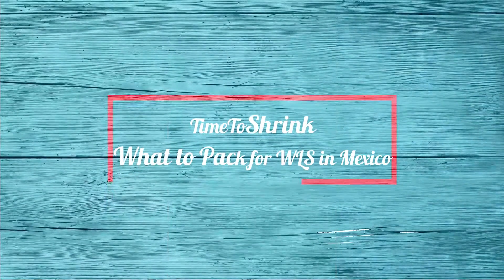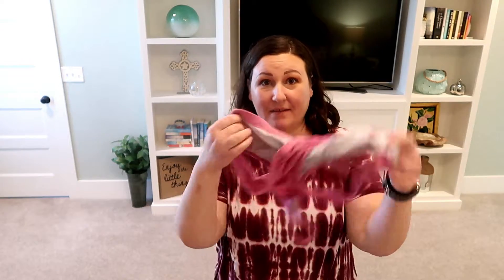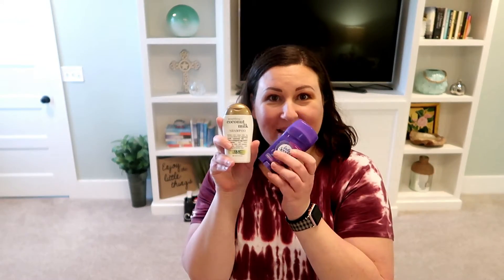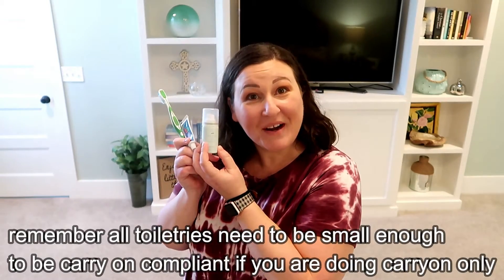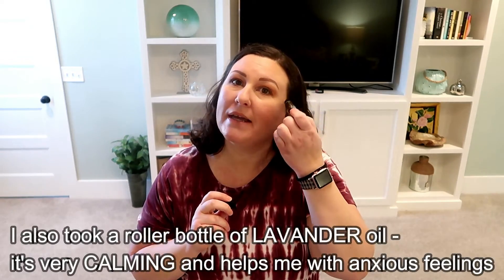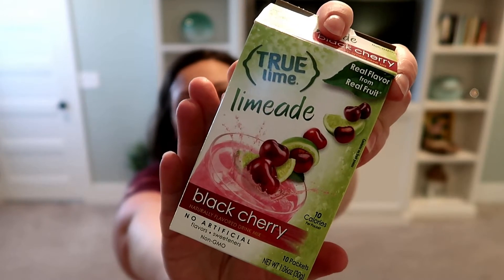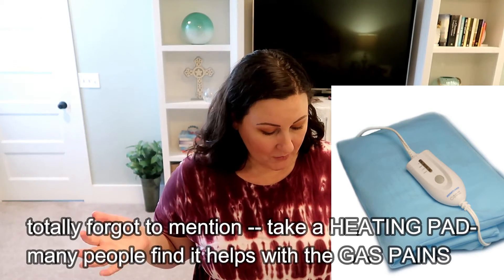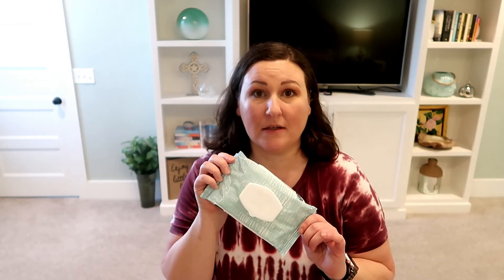What to Pack for WLS in Mexico // Packing for Bariatric Surgery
I had VSG surgery on Nov 23, 2018 in Puerto Vallarta, MX with Dr. Hildago

Welcome Welcome- I’m so glad you found my little corner of YouTube friend! I am a mom, a wife, a nurse and chronic pain survivor on a journey to better health and wellness for myself, as well as my family! I am newly post op VSG, vertical sleeve gastrectomy surgery. Prior to Surgery I found Keto, and it has changed my life!! KETO LIFESTYLE is not only aiding me in losing weight, but it has helped my pain levels, brain fog, and energy levels more than I knew was possible. That alone has me on FIRE for Keto. I have ALWAYS loved to COOK- feeding people makes my day - so I decided to include lots of healthy keto cooking on my channel! This channel will be all about weight loss, with healthy cooking and DITL type vlogs thrown in!

Ebates
 Its so simple I feel ridiculous for just discovering it! Make a percentage back on things you are online shopping for anyways!
Earny
This little app is amazing. You connect your accounts to it, I attach my Amazon, Walmart, and credit cards- anytime a price drops this little app gets the difference in the price drop, takes a small cut, and the refunds the remaining to my credit card! I have made over $50 this year on this alone!!!
Ibotta
online coupons at many stores, you simply check them out every once in awhile and choose the ones you might use. Scan your receipts with the app and get money back- again it is FREE MONEY back! If you sign up with my link they give you $20.00 !